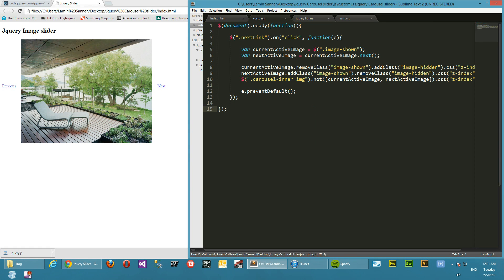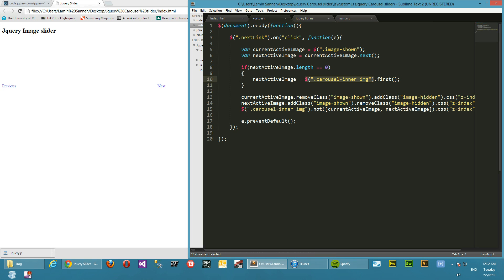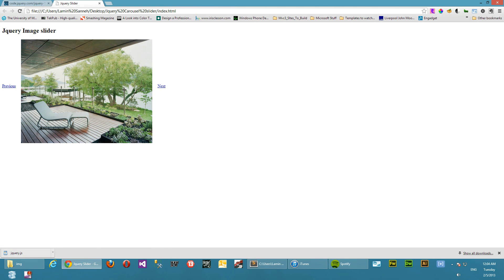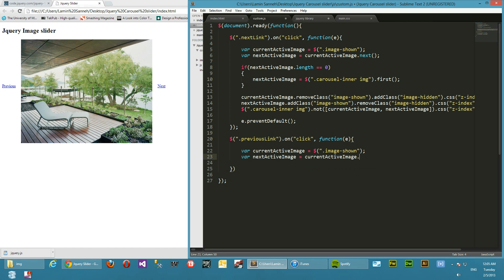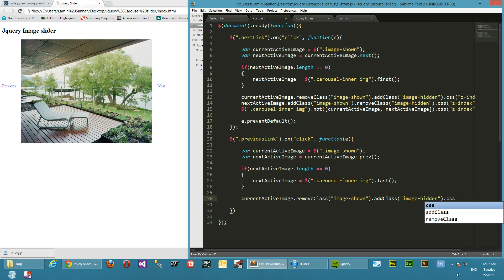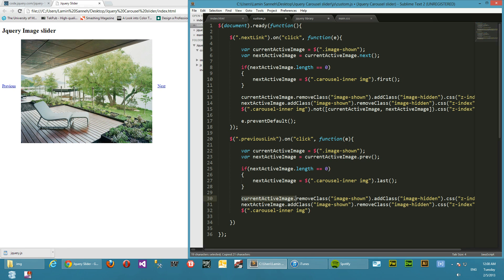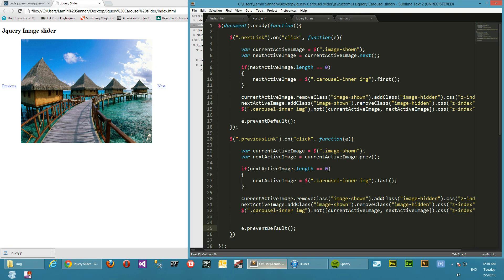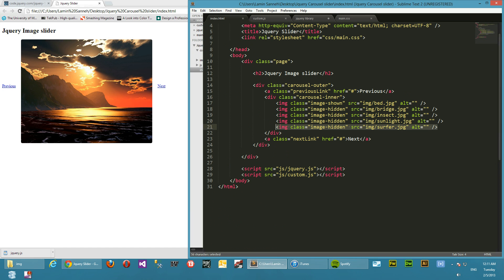Jquery carousel slider tutorial, Jquery Slider tutorial Introduction - Pt.5 / 5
Jquery Carousel Tutorial, Jquery slider tutorial. Jquery Slider plugin tutorial. Javascript slider tutorial, Javascript carousel tutorial. A simple no frills jquery carousel image slider tutorial dependent only on jquery, html and css.